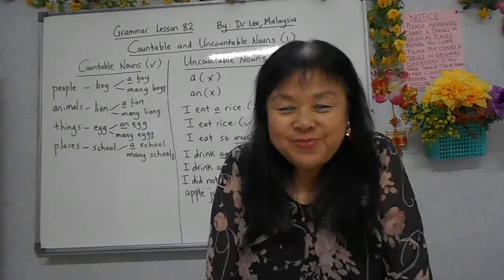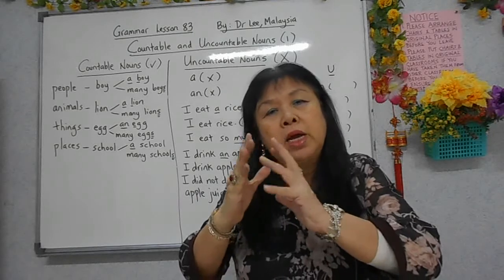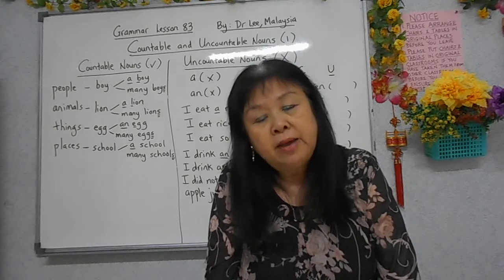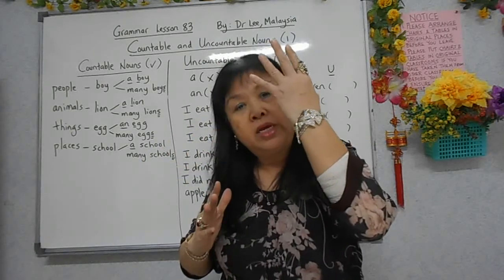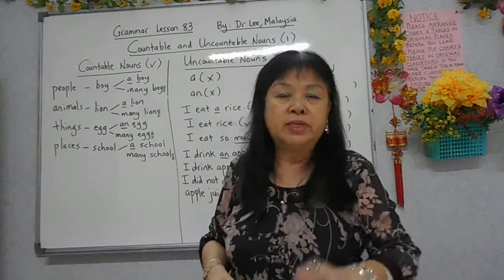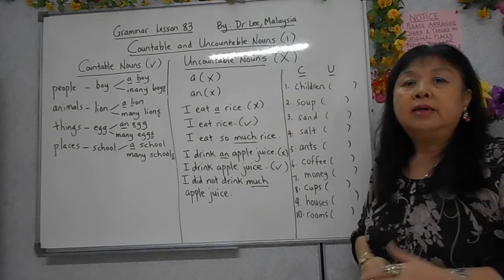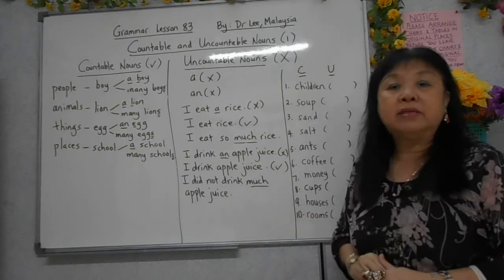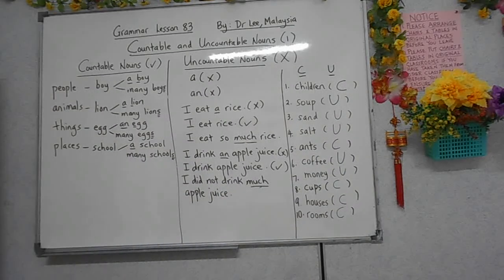Cuba Latihan ini ! Nouns ( Boleh kira & Tak boleh kira ) (B.M'sia)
Countable and Uncountable Nouns (Revision)
Part1